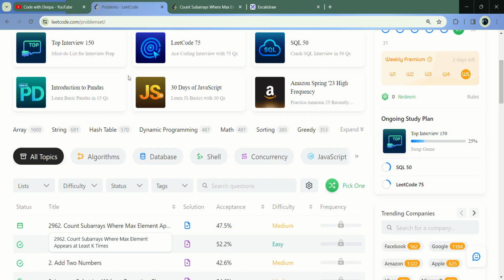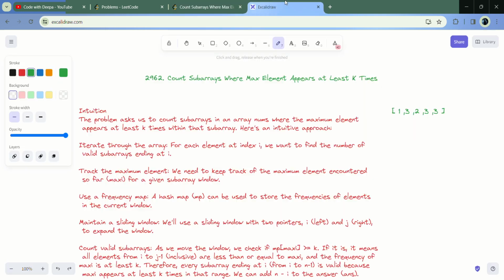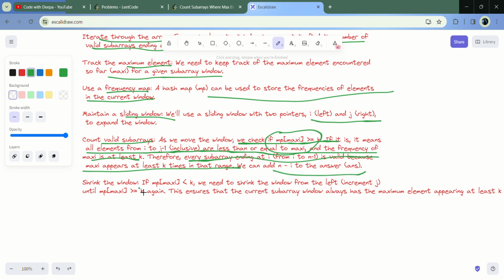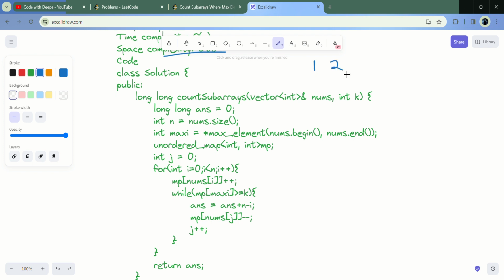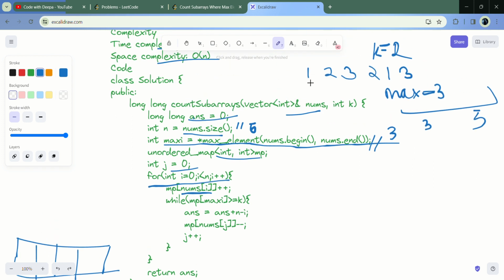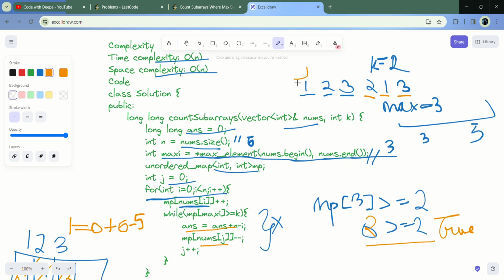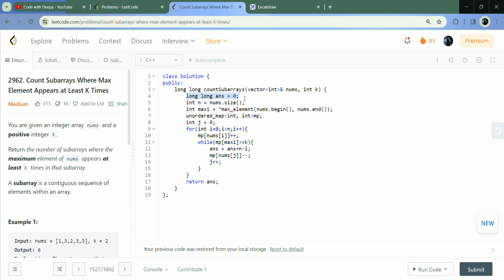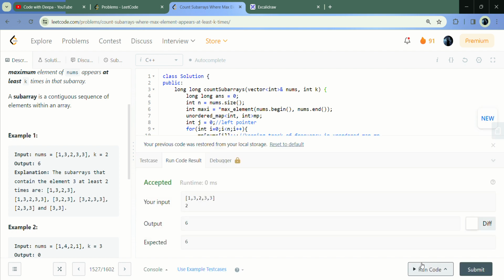LeetCode 2962 Count Subarrays Where Max Element Appears At Least K times|| Day 37 ||C++ ||Medium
🚀 In this video, we're diving into a fascinating array problem! Given an array of integers and a positive integer, we're on a quest to find the number of subarrays where the maximum element appears at least a certain number of times. Let's crack this challenge together!

Steps to Solve:
Initialize Variables:

🎯 Set up a variable to hold our final result.
📏 Determine the size of the input array and identify its maximum element.
📊 Create a data structure to track the frequency of each element.
Loop Through the Array:

🔄 Iterate over the array, updating the frequency of each element.
Check Subarray Conditions:

🎯 While the frequency of the maximum element meets the desired count:
📈 Update our result and adjust our window size.
Return the Result:

🏁 Share the total count of subarrays that meet the criteria.
Conclusion:
🔍 By following these steps, we unlock the solution to efficiently count subarrays where the maximum element appears at least a certain number of times, conquering yet another array challange.